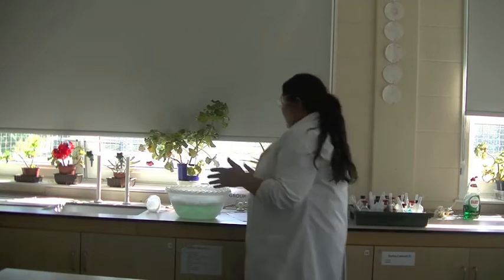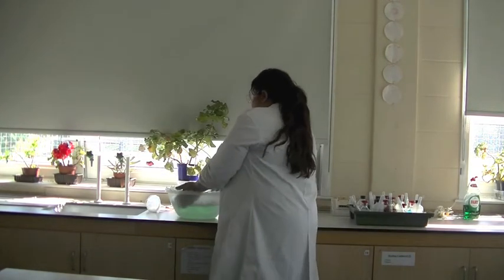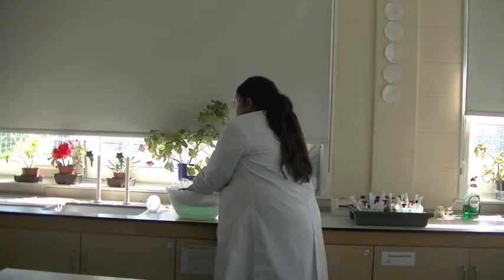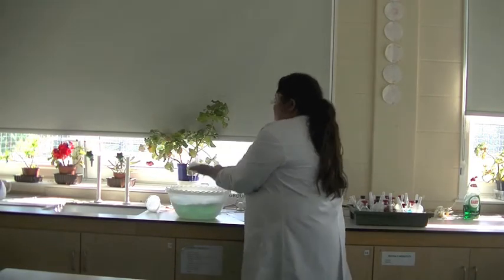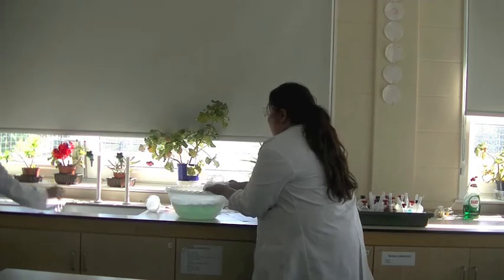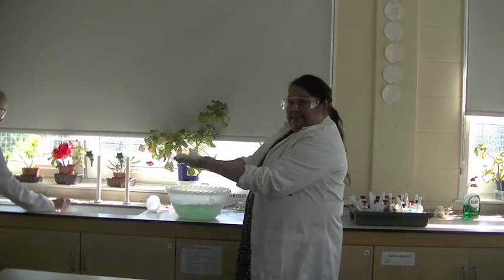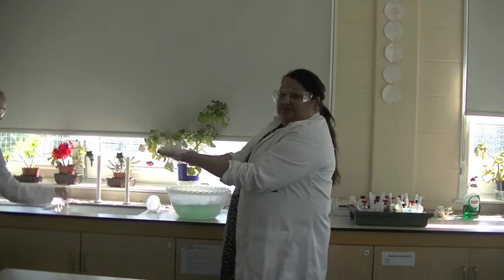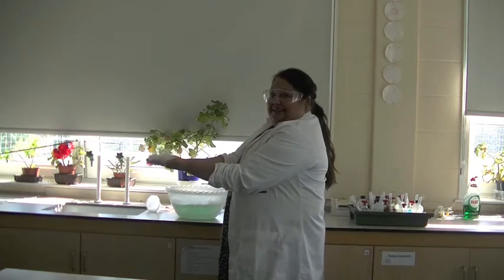Heathcote Virtual Open Evening 2020 - Science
A video produced by our Science Department for our Virtual Open Evening.